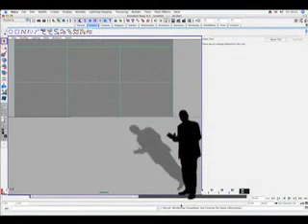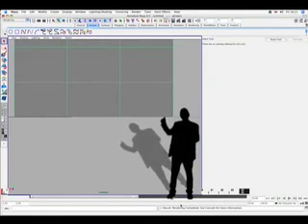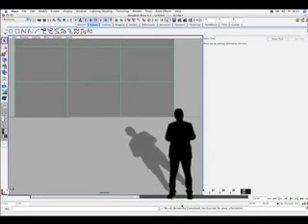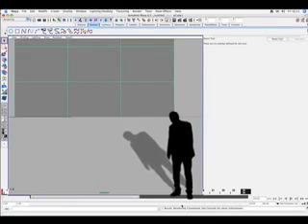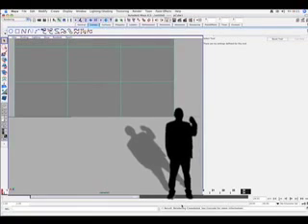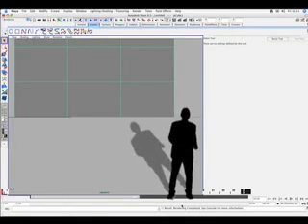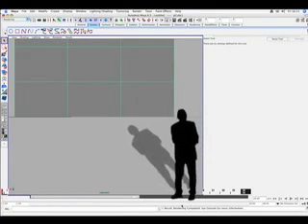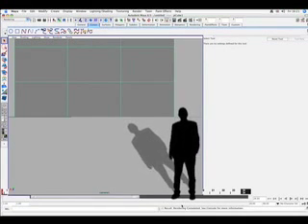Learn Maya 8.5, Part 6/2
Exercises- To be posted as "Video Responses" back to this video when complete. This is the final episode of the 3D design and animation tutorial series "Learn Maya 8.5, The Basics", produced specifically for beginners learning Autodesk Maya software on YouTube. Part Six, Session 2